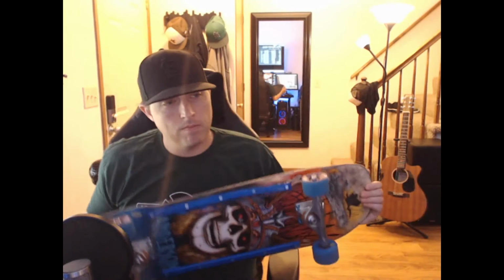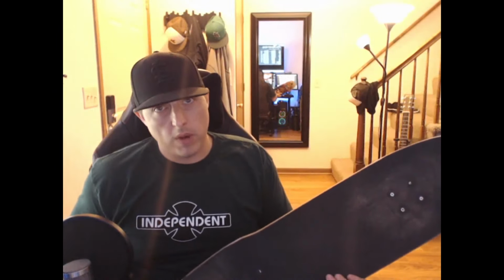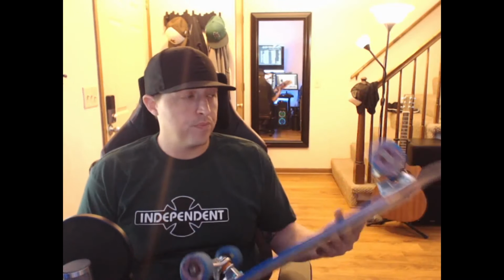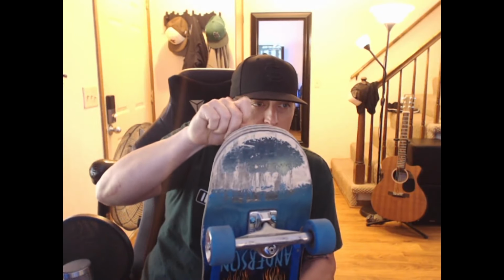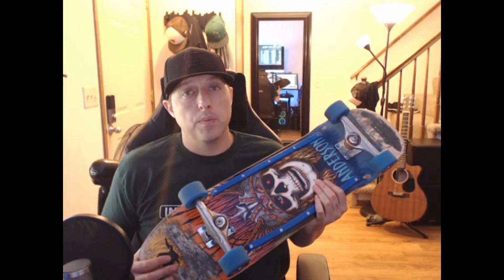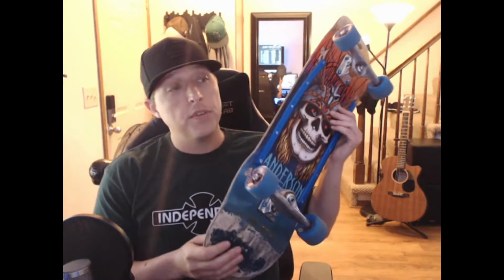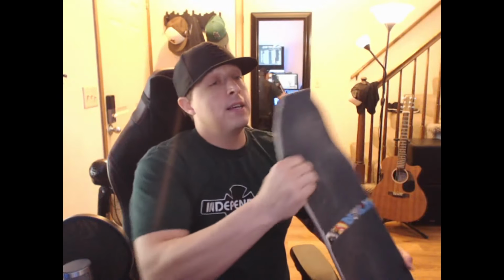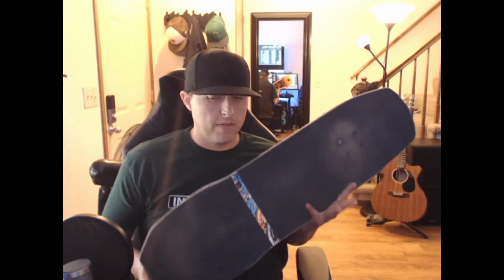Andy Anderson flight deck review. Yes, I have actually skated them.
I had the opportunity to skate the Andy Anderson flight decks and I wanted to share my thoughts.

A skateboard truck
Trucks: The truck is the collective name for the front and rear axle assemblies that connect the wheels to the deck.
Axle: The axle is a metal rod which runs through the hanger and extends from it on either side. Wheels are inserted on either end and secured with the axle nut.
Wheels: Usually made of polyurethane and sized between 39 and 70 millimeters
See also: Rolling-element bearing
Bearings: Bearings allow for the smooth turning of a wheel on its axle
Ollie: A jump performed by popping the tail of the board on the ground, and using the front foot to even out body and attain air. The basis of most skating tricks, named after Alan Gelfand. See
180: An ollie with a 180 degree board and body turn either backside or frontside.
180 heelflip: A heelflip with a 180 degree board and body turn either backside or frontside.
180 kickflip: A kickflip with a 180 degree board and body turn either backside or frontside.
360 flip or Tre flip: A 360 shove it and a kickflip. The board does one full rotation.
50-50 grind: A grind on both trucks.
5-0 grind: A rear truck grind with the front of the board elevated over the obstacle.
Air: Riding with all four wheels in the air.
Backside: A trick executed with the skater's back to the ramp or obstacle
Boardslide: A trick in which the skater slides the underside of the deck along an object.
Caballerial: A 360-degree ollie while riding fakie. The Caballerial was named after Steve Caballero, who invented the trick on vert in the early 1980s.
Carve: To skate in a long, curving arc.
Crooked grind: A nosegrind where the nose is angled toward the object and the tail is elevated.
Darkslide: ]
Fakie: Rolling backwards; the rider is in the normal stance, but rolling in the opposite direction. (Basically a switch nollie position)
Frontside: A trick executed with the skater facing the ramp or obstacle, or a rotation of the rider/board where the front foot moves backward (e.g. a regular-footed skater turning counterclockwise).
Goofy-Foot: A skater who more comfortably rides with the right foot leading.
Grind: Riding on a curb, railing, or other surface using one or both truck axles.
Hardflip: Instead of the board spinning backside, the trick is performed by doing a kickflip and having the board spin frontside.
Heelflip: A kickflip in which the skater uses the front heel to flip the board
Kickflip: An ollie in the middle of which the skater uses the front toe to kick the board into an Aileron roll.
Mongo pushing: Pushing with the front foot instead of the back foot as per usual.
No-Comply 180: A one-footed 180 where the front foot plants on the ground and the back foot pops the board 180 degrees and then the plant foot is brought back onto the board
Nollie: An Ollie performed with the front foot (N/ollie nose ollie)
Nosegrind: A front truck grind with the rear of the board elevated over the obstacle.
Noseslide: Sliding the underside of the nose end of a board on a ledge, rail, or lip.
Ollie north: An Ollie in which the front foot is taken off the board.
Pop shove-it: A shove-it performed while popping the tail to make the board attain air. See: Air, Pop
Pop: The act of striking the tail of the board against the ground to propel the board upwards.
Regular Foot: A skater who more comfortably rides with the left foot leading.
Shove-it: A trick where the front foot stays in one spot while the back foot pushes the raised tail to spin around the front 180 degrees or more without spinning the body.
Smith grind A rear truck grind, with the nose hanging below and pointed slightly away from the obstacle
Switch Stance: Riding the board with the opposite footing than usual. A goofy skater uses their left foot forward (regular) in switch, and a regular skater uses their right foot forward (goofy) in switch.
Tailslide: Sliding the underside of the tail end of a board on a ledge or lip.
Tic-tac: repeated turning of whole body and skateboard from one side to the other[4]
Varial heelflip: Same as a hardflip, but heelflip and the board spins front side.
Varial flip: A trick consisting of a backside pop shove-it and a kickflip.
Skateboarding venues

Skateboarding on a ramp
Street skateboarding: "street" environment. Plus, man-made street ramps are mobile, making easy transport for competitions, local skaters and retailers alike.
Vert skateboarding: Skating on ramps and other vertical structures like empty, bowl-shaped swimming pools and storm drains.
Transition: Going from a horizontal surface to a vertical surface. "Tranny"
Half-pipe:
Mini ramp:
Mega Ramp: A very big ramp, usually for vert skateboarding.
Quarter pipe:
Bowl: skating.
Skateboard phenomenon
Friction: The resistance that one surface or object encounters when moving on another.
Speed wobble: At a certain speed the skateboard ca